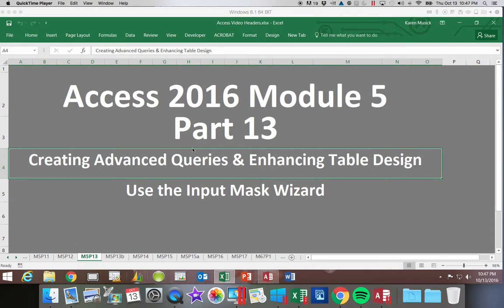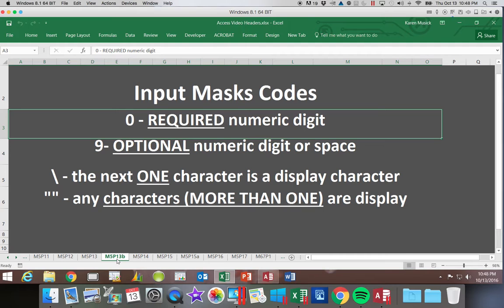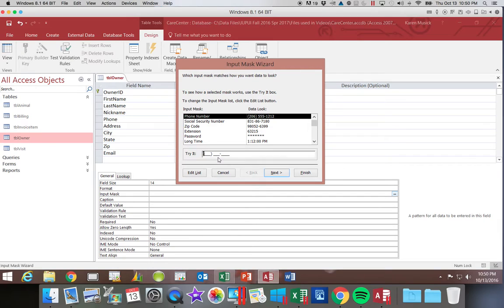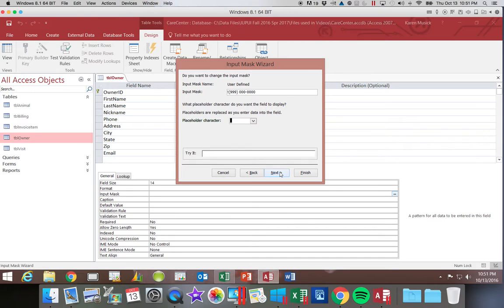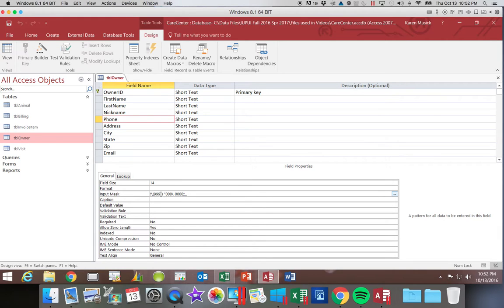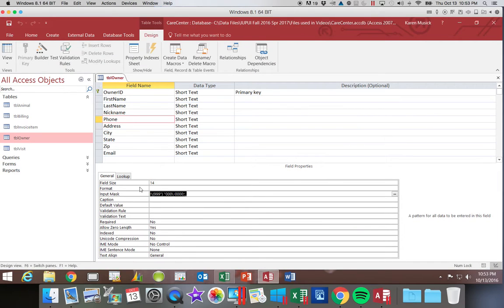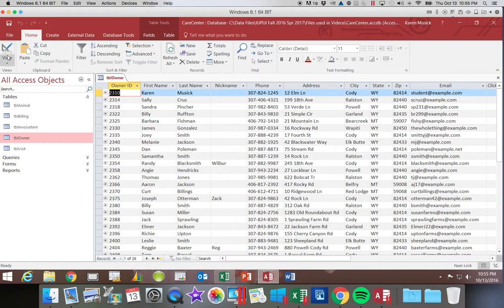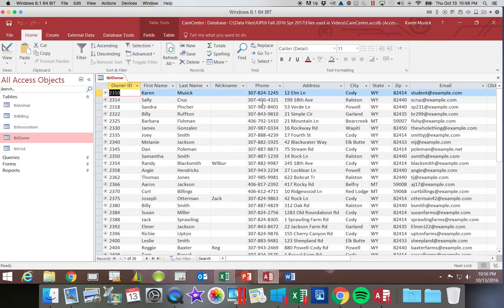Access 2016 Module 5 Part 13-Input Mask-iPhone5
Input Mask
iPhone5 format (for iPad2 and iPhone5)